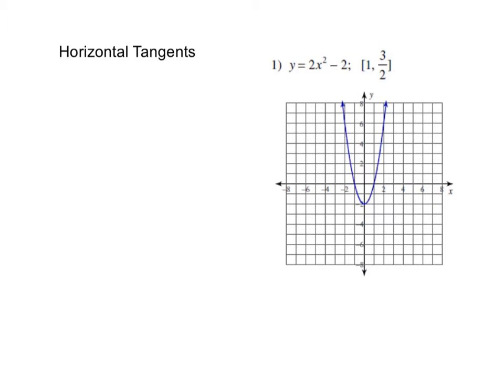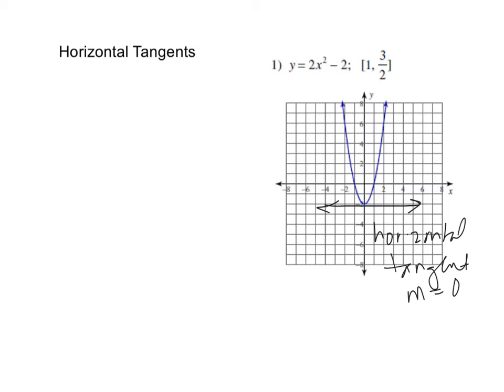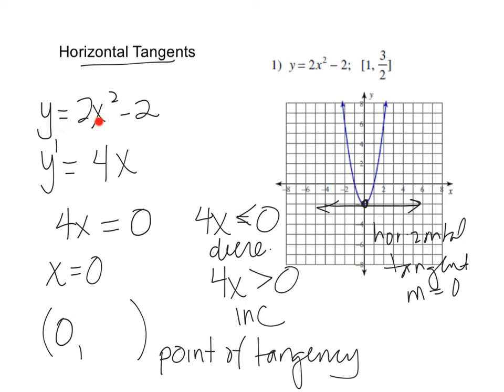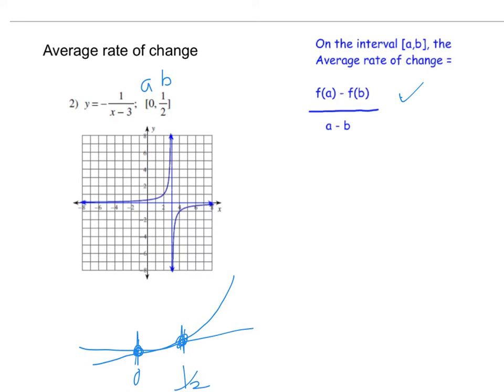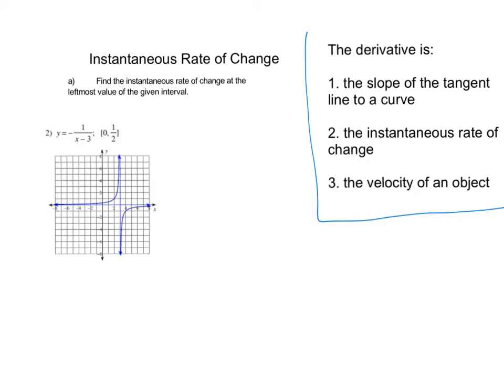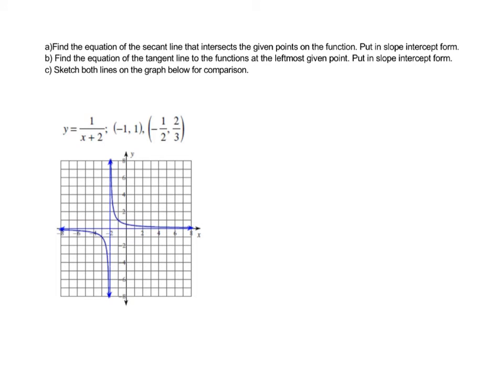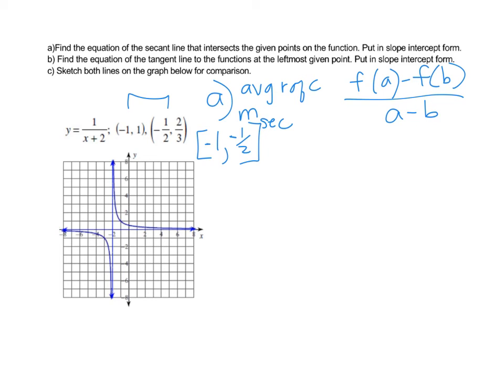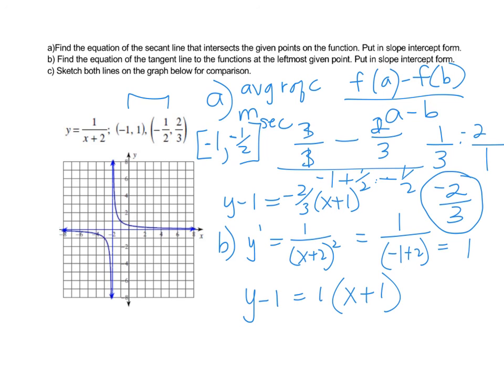C 2 Horizontal Tangents Instantaneous RoC